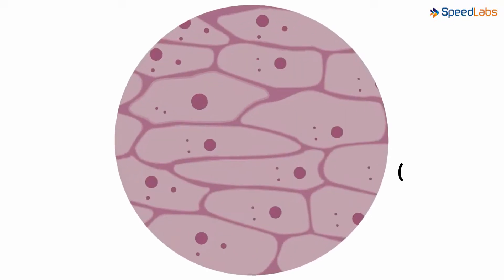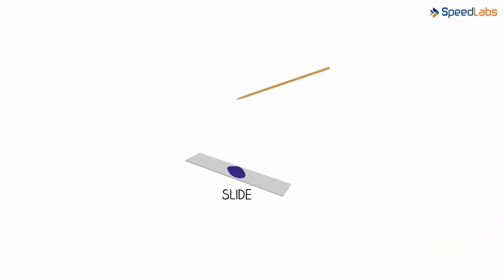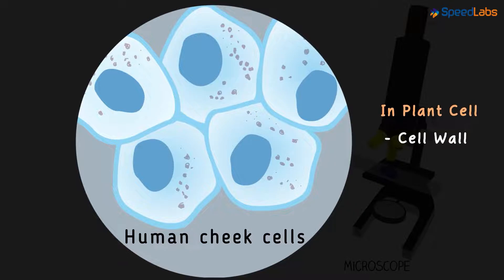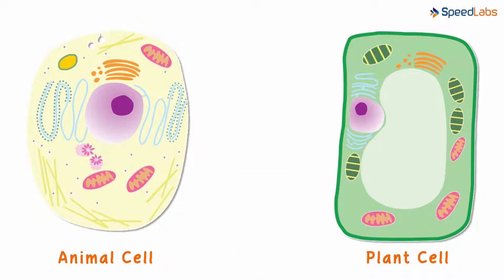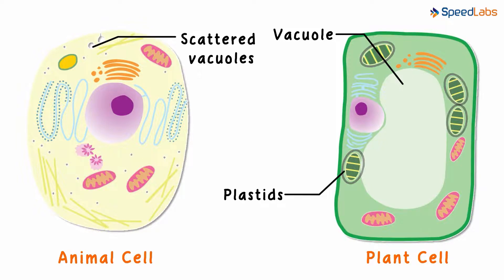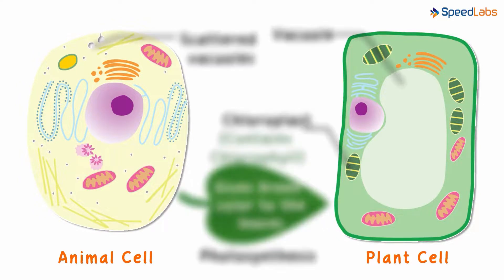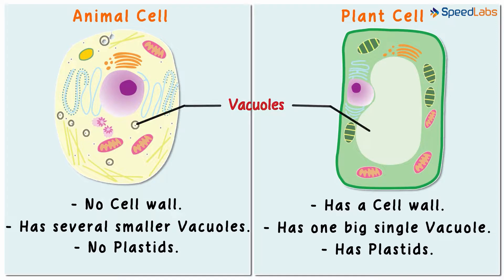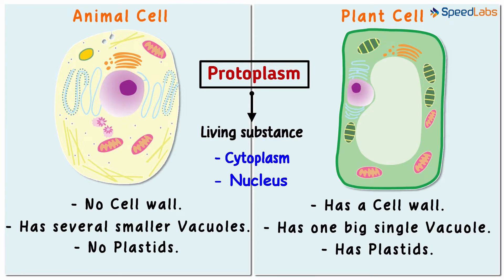Class-9-Science-Ch-10-The Fundamental Unit of Life-Topic- Diffusion